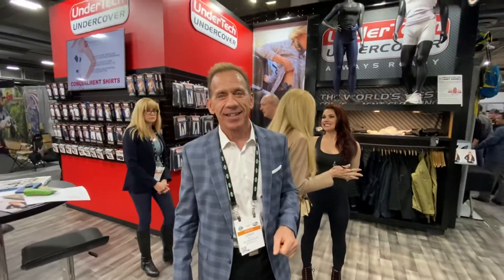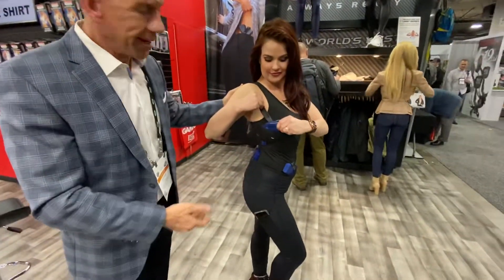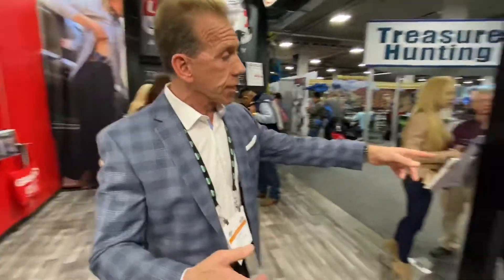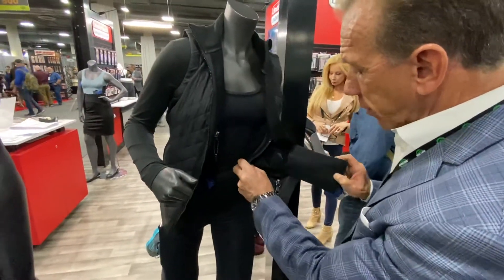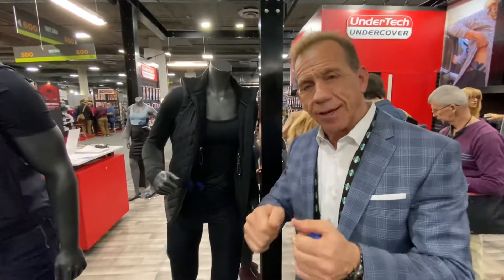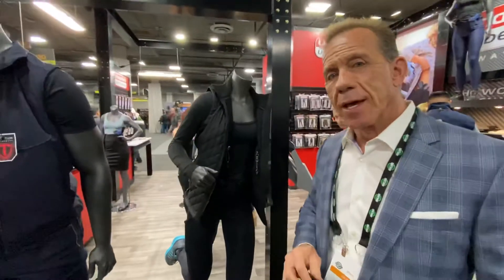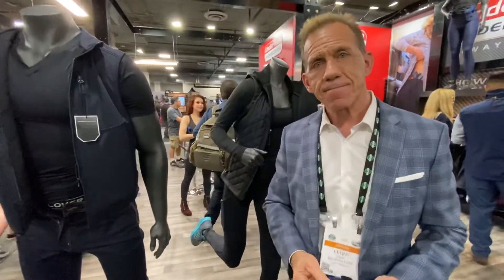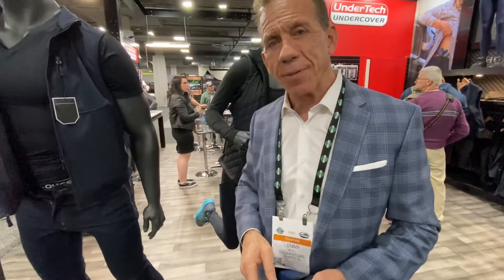UnderTech Undercover at Shot Show 2020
Great concealment options for men and women.